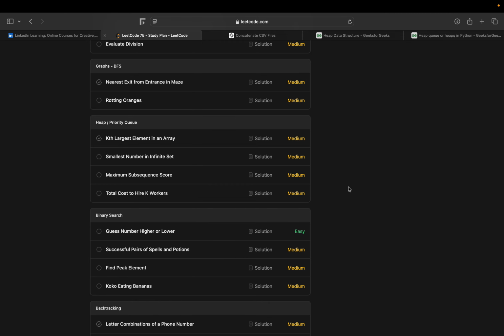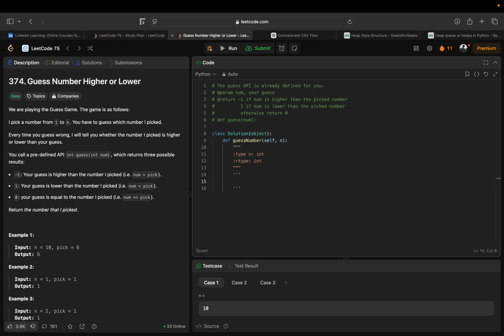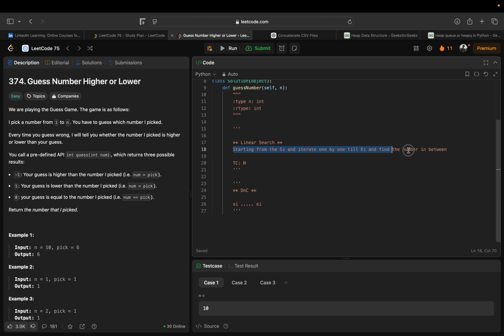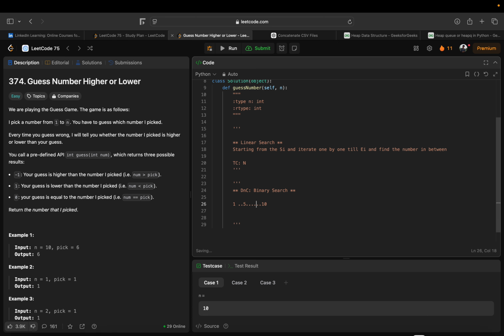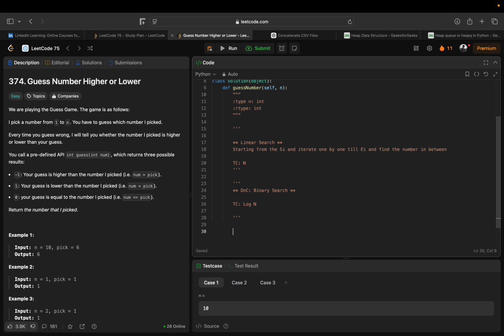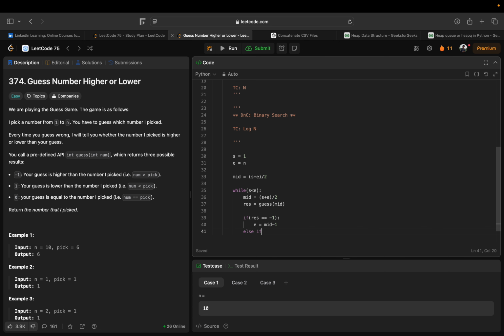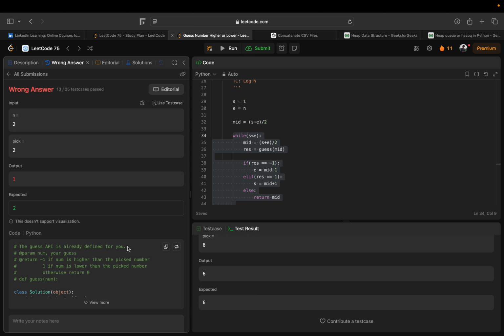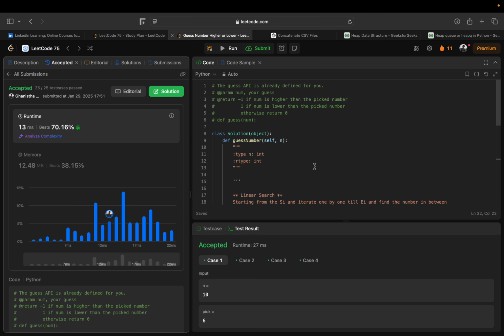LEETCODE 75 | Binary Search | 374. Guess Number Higher or Lower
Namastey Coders! 🚀

Welcome to today's LeetCode challenge! In this video, we will solve [Problem Name], breaking it down step by step to help you strengthen your problem-solving skills and ace coding interviews.